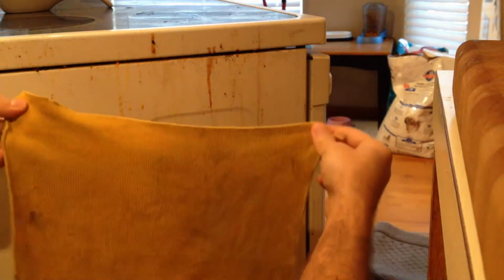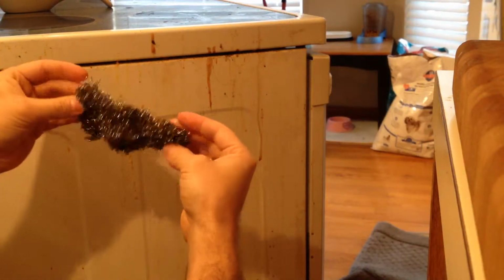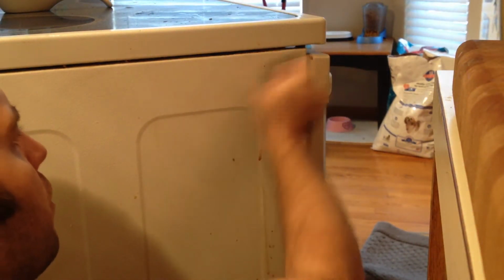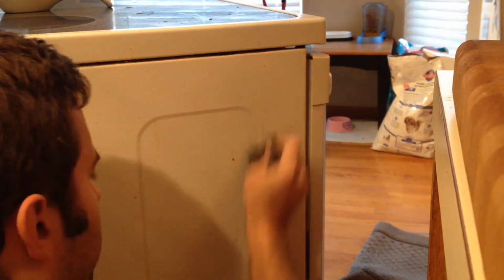Norwex spirisponge cleaning demo - greasy side of oven